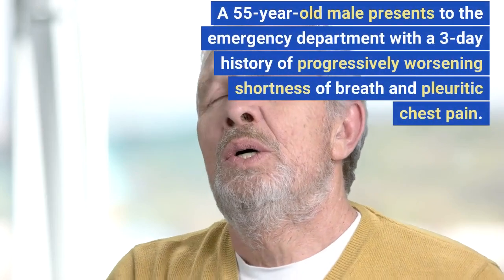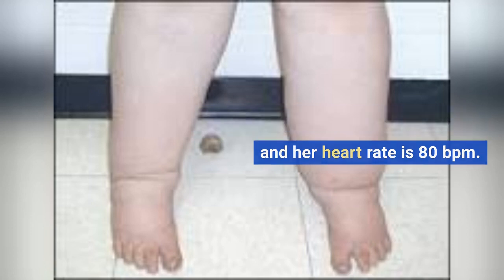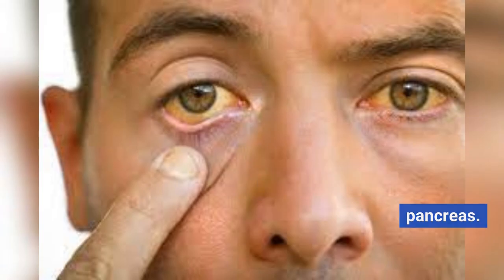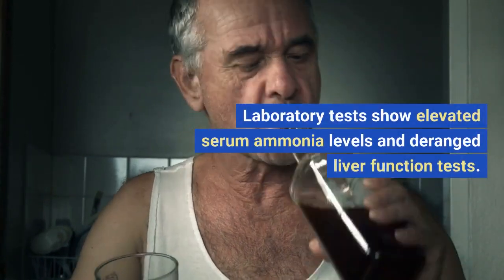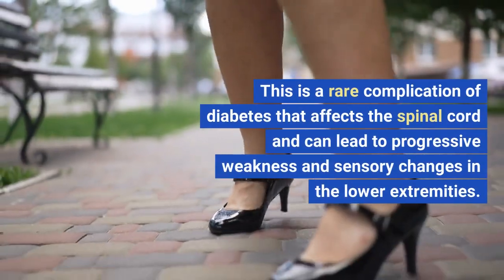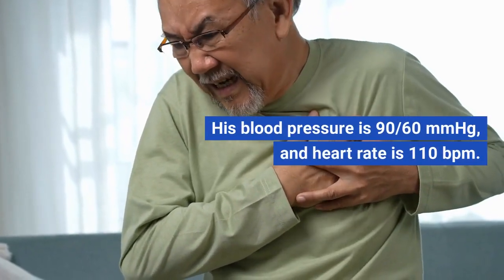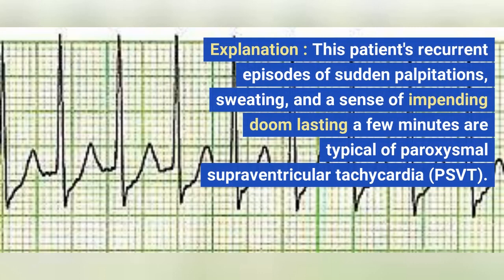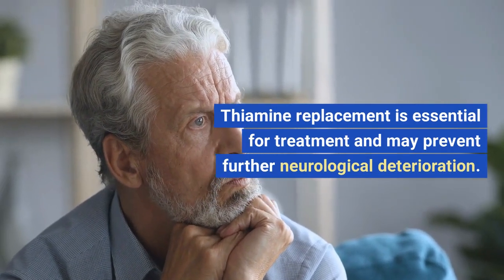Clinical Scenarios General Questions 2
Master Your Medical Exams with Free Clinical Scenarios & MCQs Designed for PLAB, USMLE, AMC, NZREX, MCCQE, and other international licensing exams.
Are you preparing for medical exams and looking for high-quality, free resources to sharpen your clinical reasoning and test-taking skills? This video delivers exactly that—realistic scenarios, targeted MCQs, and expert explanations to help you succeed.
What’s Included:
• Real-life clinical cases across various specialties
• Multiple-choice questions tailored to international exam formats
• Clear, concise explanations to reinforce key concepts
Whether you're reviewing cardiology, neurology, infectious diseases, or any other specialty, this content is crafted to build your confidence and deepen your understanding.
Why Watch?
• Strengthen your diagnostic and decision-making skills
• Learn exam strategies from experienced educators
• Ideal for independent study or supplementing your prep course
Share with fellow medical students and IMGs—let’s succeed together.